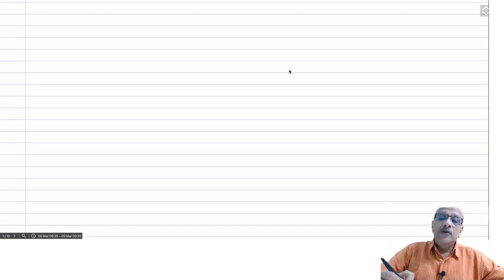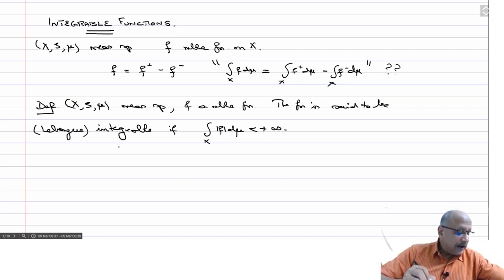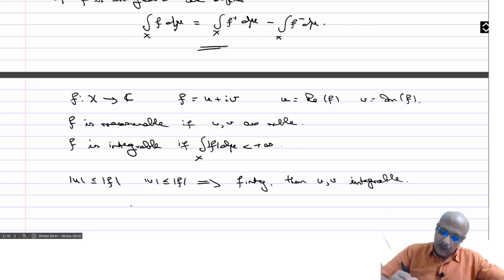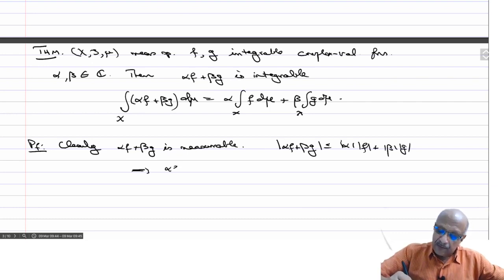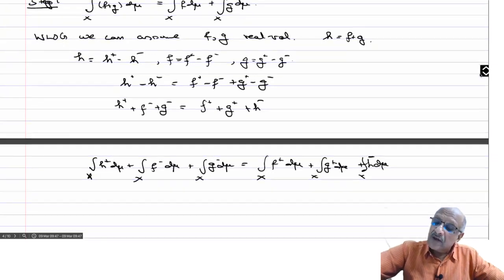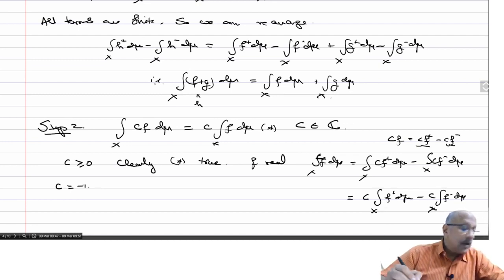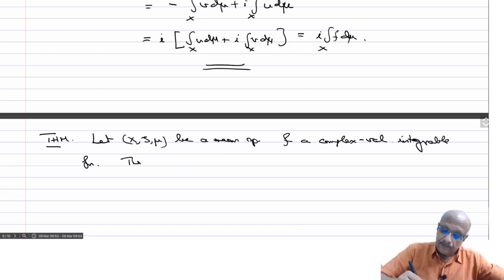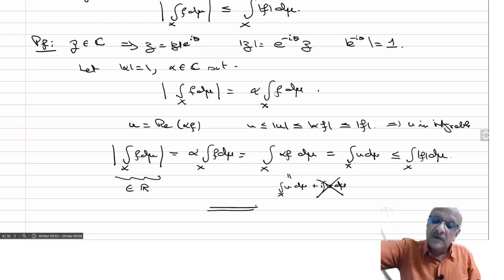5.8 Integrable Functions